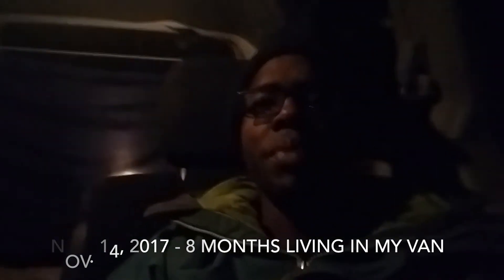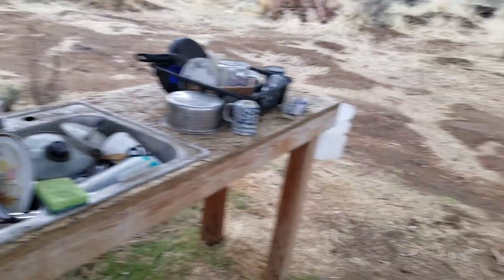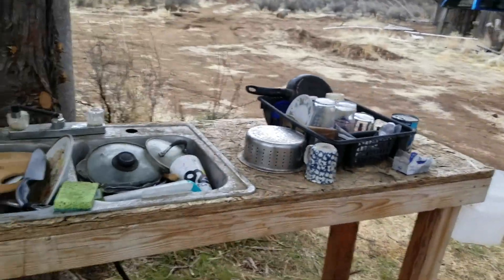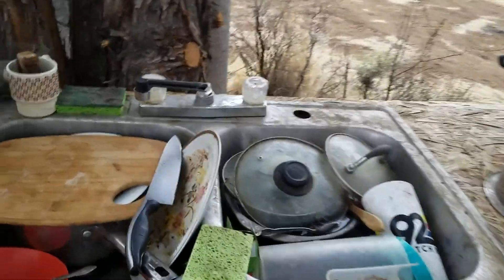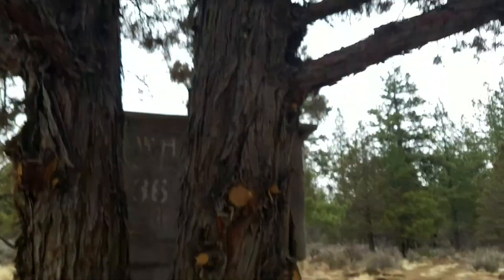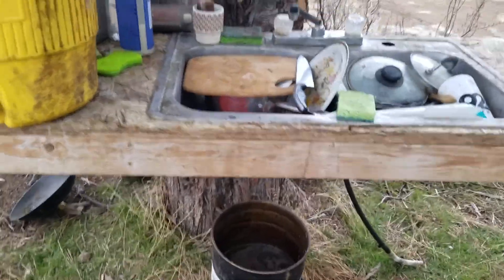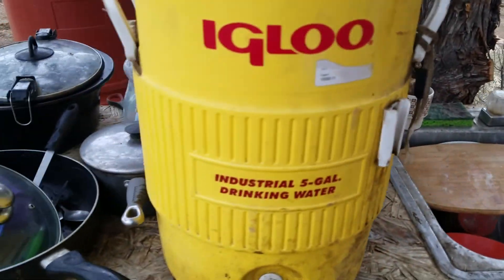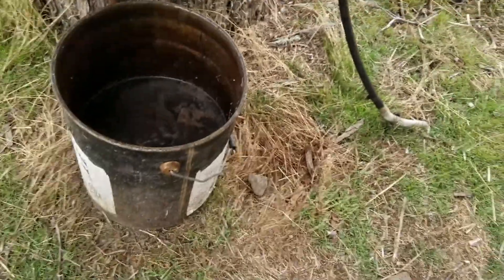VISITING MY LAYTON RV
►Visiting me Layton RV and spending a cold night in the High Desert of Oregon!